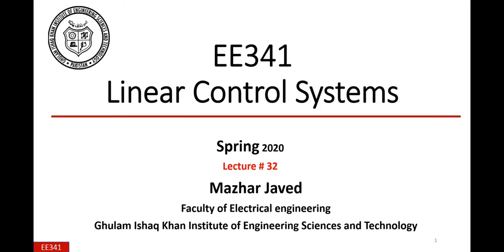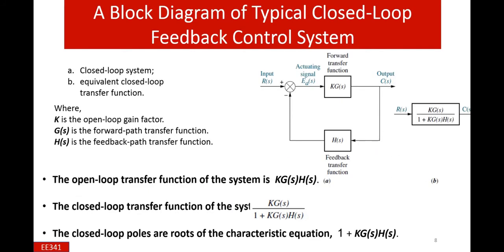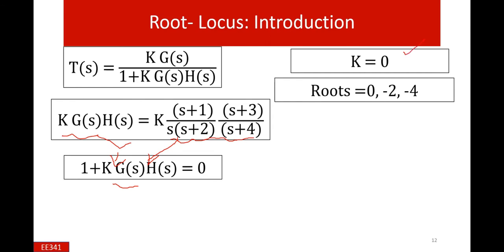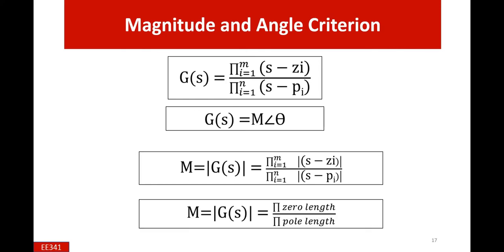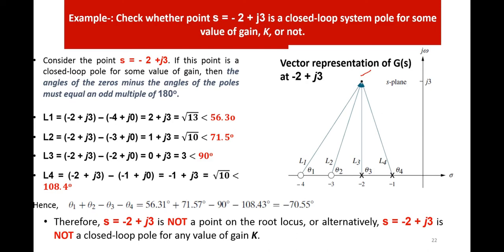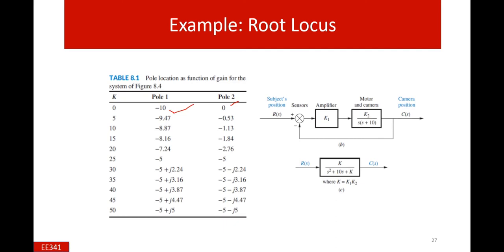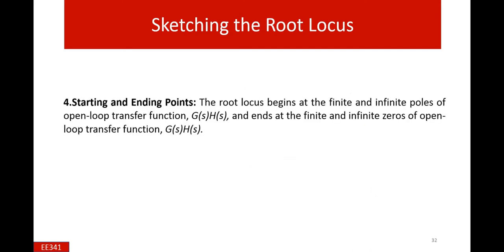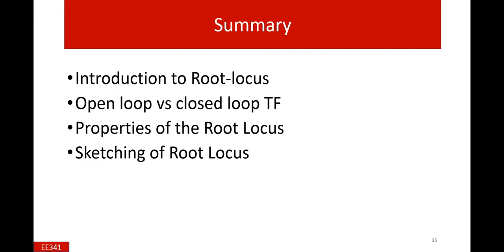EE-341 | Week 11 Lecture #02